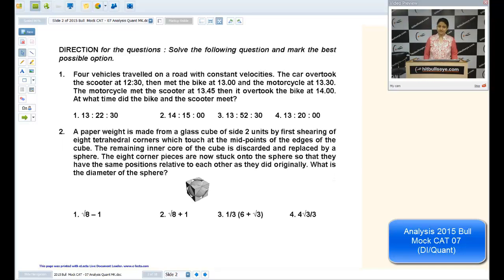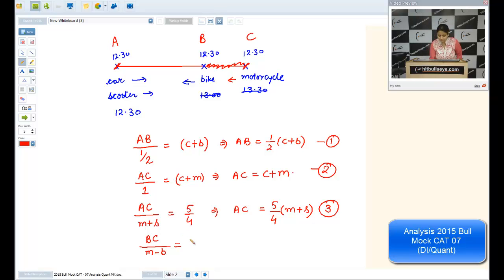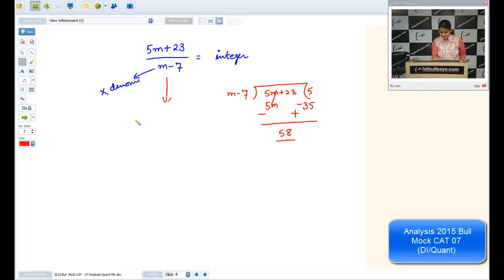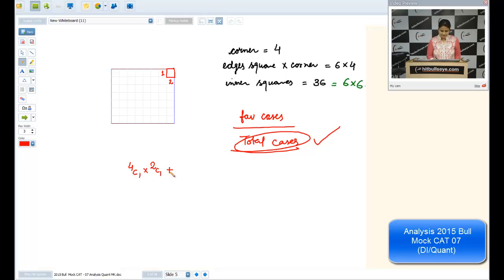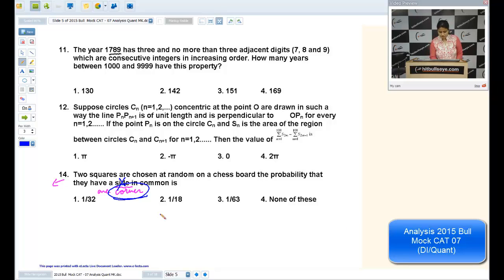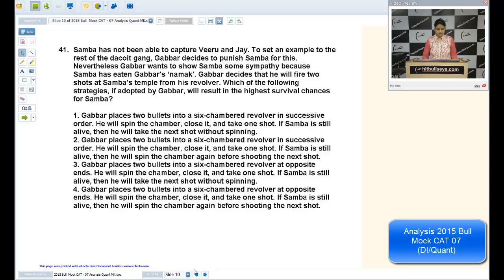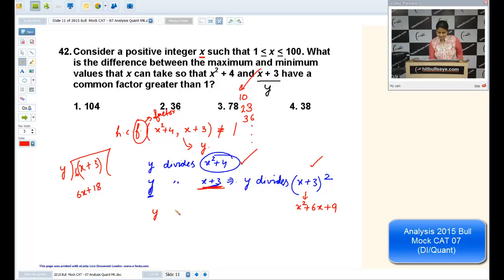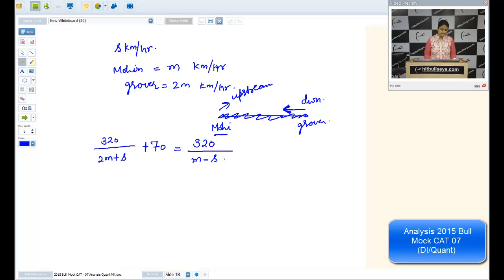Analysis Bull Mock CAT 07 MK